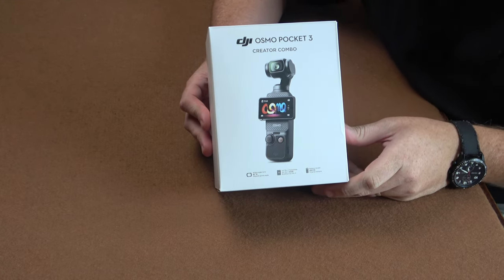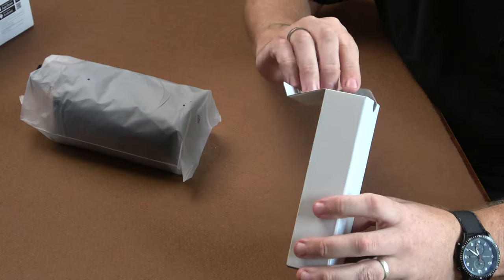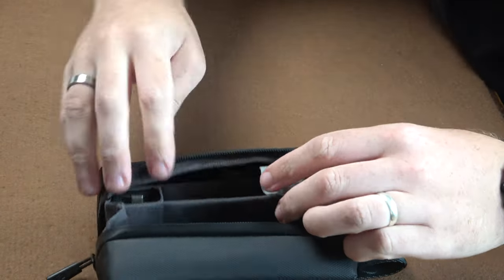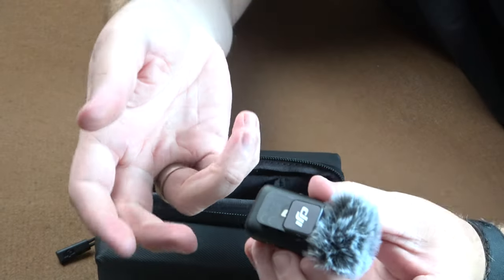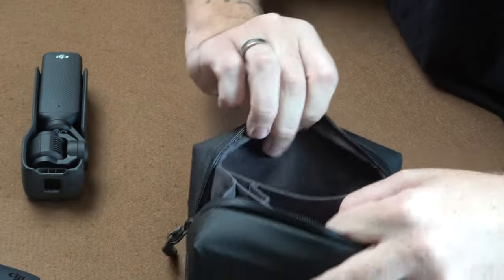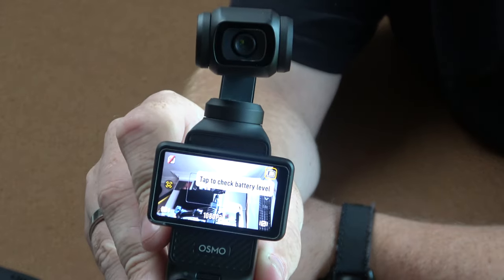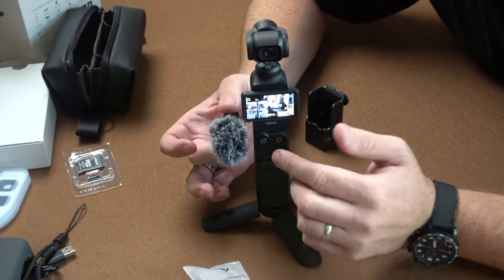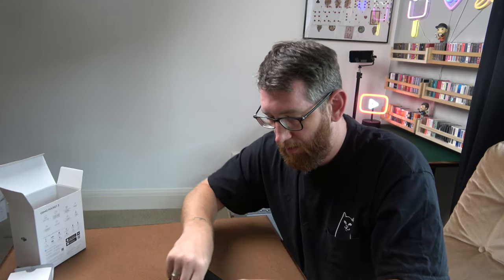I got a DJI Osmo Pocket 3 | Unboxing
I've wanted one of these since they came out and I got one! I got a DJI Osmo Pocket 3, more specifically the creator combo version and in this video I unbox it and have a quick Look at it.

▸ DJI OSMO POCKET 3

Question: What’s the one camera accessory you can’t live without?

About:
We are Academy Of Aperture; a husband and wife team called Rara and Keith Fusco.

We've been working with digital cameras since 2006 and have been shooting photography & videography professionally since 2009. In 2014, we took on our own photography studio and started hosting 1-2-1 workshops & tutorials to individuals in person and then in 2015, we expanded this into larger group workshops, which were both studio and location based training which covered aspects of photography, lighting, video and much more.

Since the beginning of 2018 we have been creating video content online, where we would teach people photography & videography and when 2020 came around with the COVID-19 restrictions and we were forced to temporarily close our studio; we developed Academy Of Aperture which is our online training web site, so we could continue teaching people online and getting them to where they want to be with their photography and videography.

If you’re a company that sell camera or video related items and want a product or something featured on the channel, drop us an email to discuss further